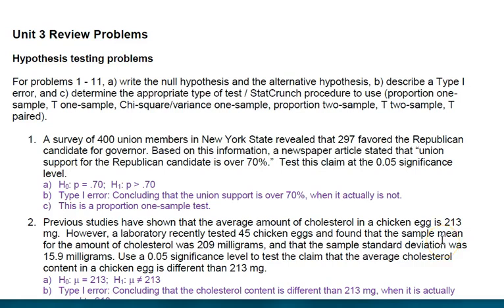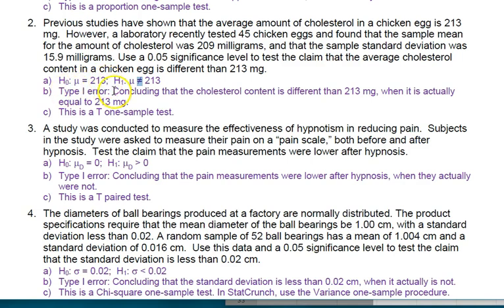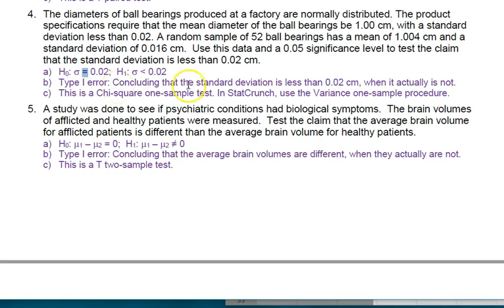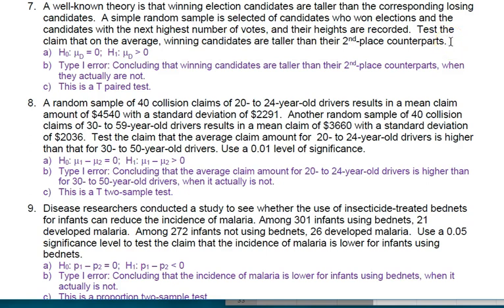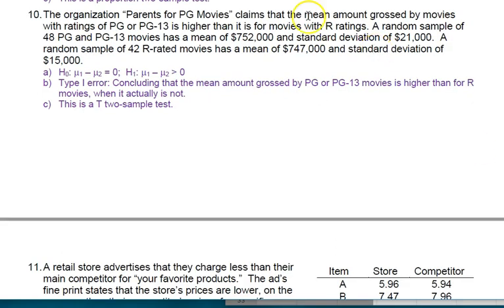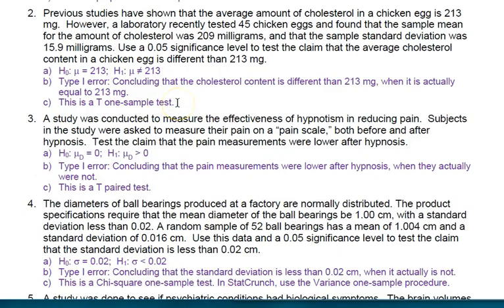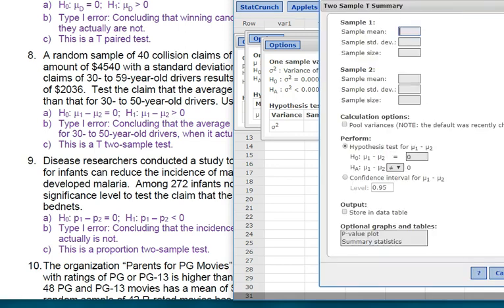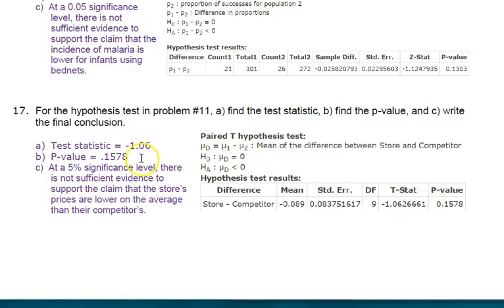Unit 3 Review Hypothesis Tests